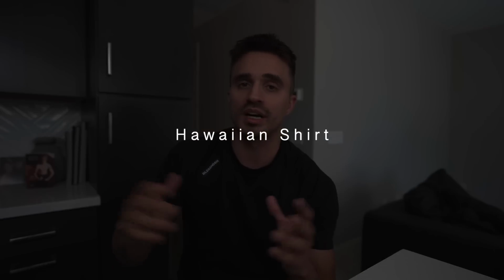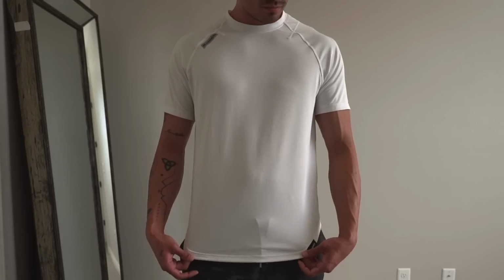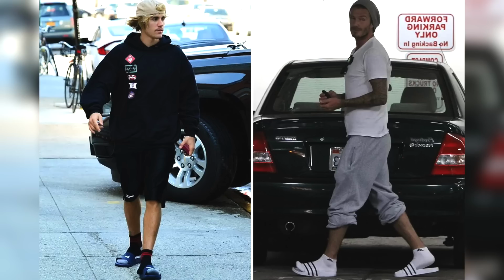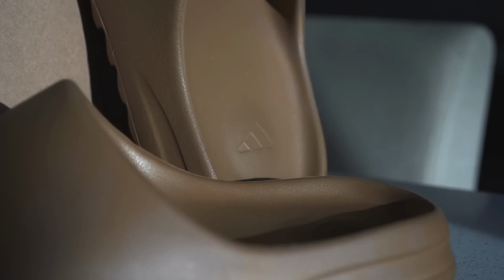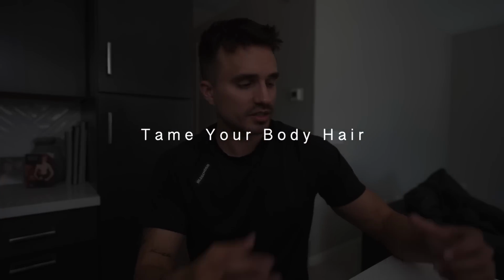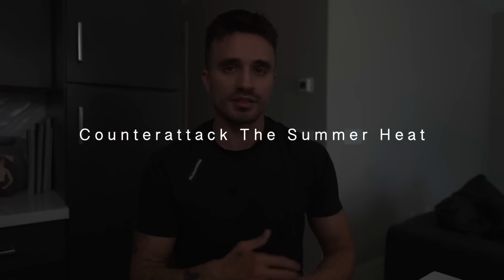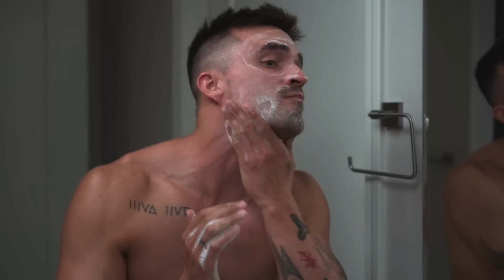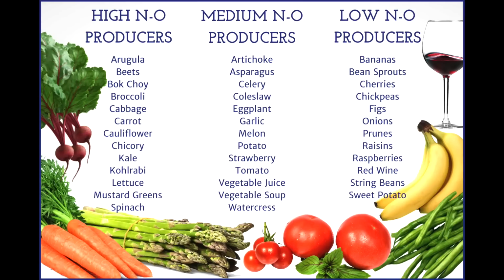11 SMART Ways To Look Sexier For Summer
Here’s 11 Ways To Make Men Look Better & more Attractive to girls in Summer.

▶ PRODUCTS IN VIDEO:
•Hawaiian Shirts

*I earn a small 10%-%15 commission on most of the links above.

▶ Time Stamps:
0:00 - INTRO
0:10 - Hawaiian Shirt
0:46 - Textured Pieces
1:05 - White Tees / Shirts
2:22 - Slides
3:15 - Artemis Street Shout Out
3:55 - Show Some Skin
4:32 - Tame Your Body Hair
5:42 - Counterattack Hair Destroyer
6:16 - Nightly Skincare Recovery
7:27 - Increasing Nitric Oxide
8:00 - 12% Body Fat
8:24 - Consult Doctor
8:53 - Selfless Contribution

"No temptation has overtaken you except what is common to mankind. And God is faithful; He will not let you be tempted beyond what you can bear. But when you are tempted, He will also provide a way out so that you can endure it." — 1 Corinthians 10:13